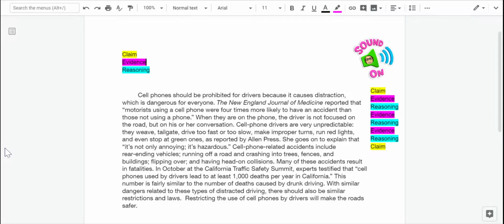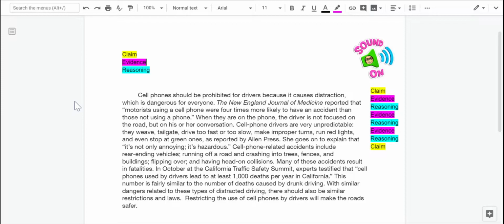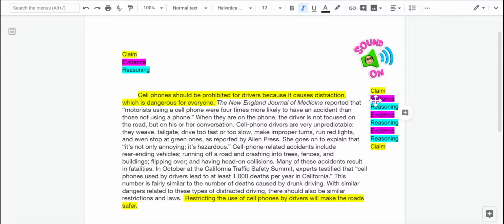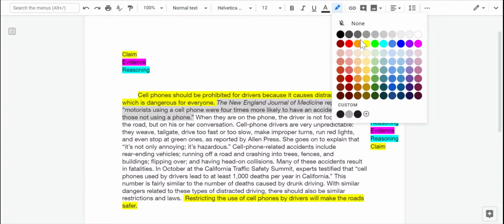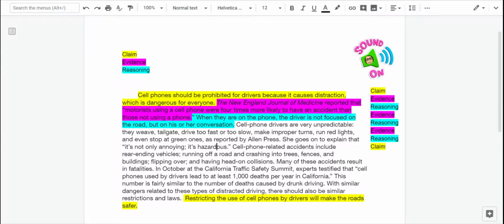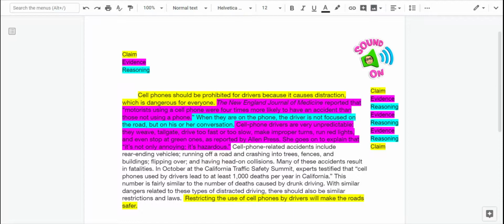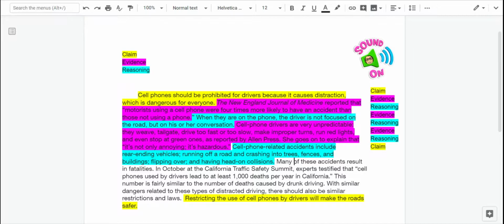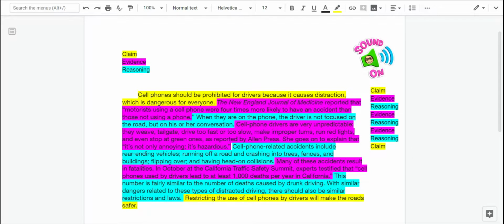Strong sample of multiple evidence and reasoning. - Google Docs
Building a persuasive argument.